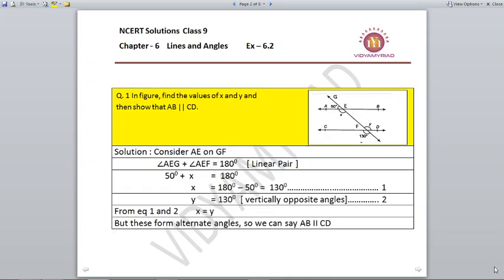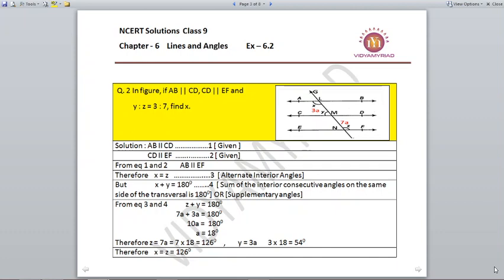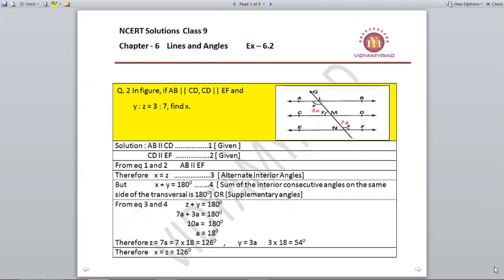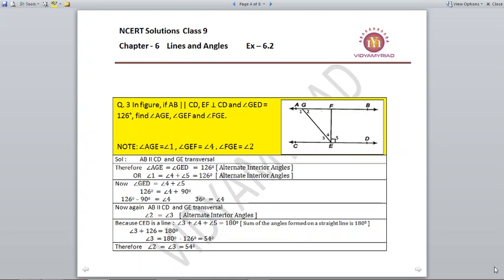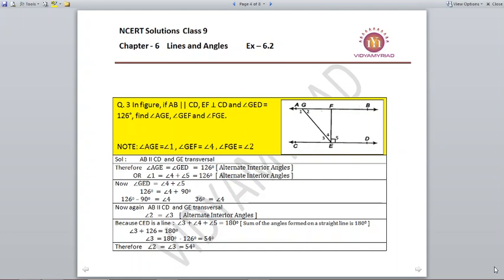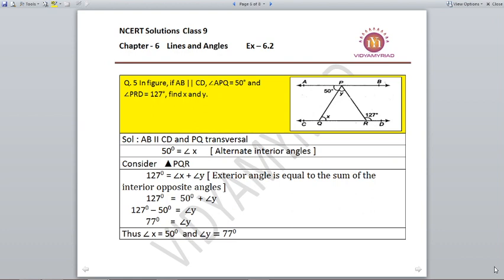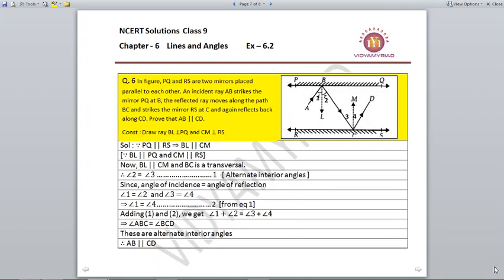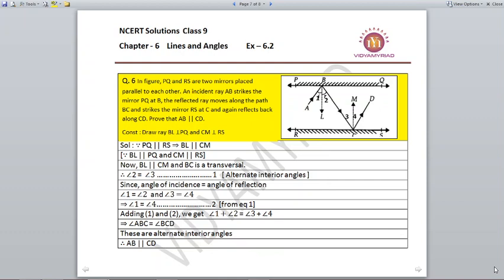Class 9 II Chapter 6 II Lines and angles II Ex 6.2 II NCERT II CBSE II Vidya Myriad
Hello Students,
 This video is made for the class 9  on the chapter Lines and angles
In this exercise 6.2 is explained